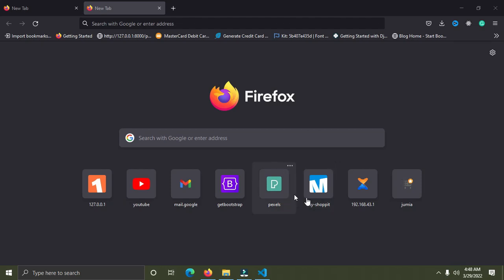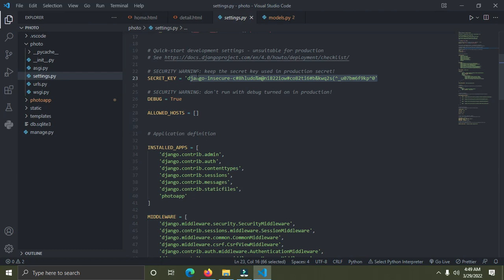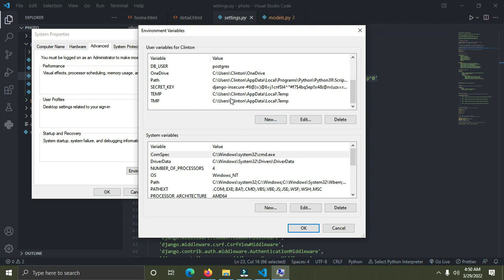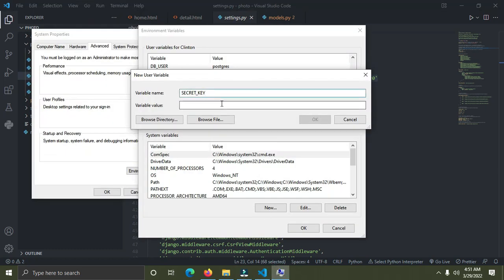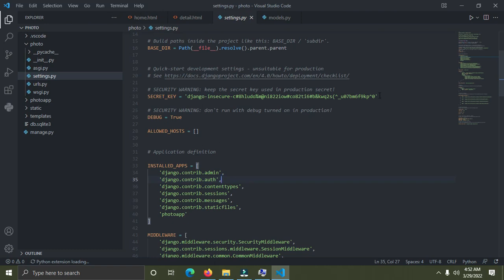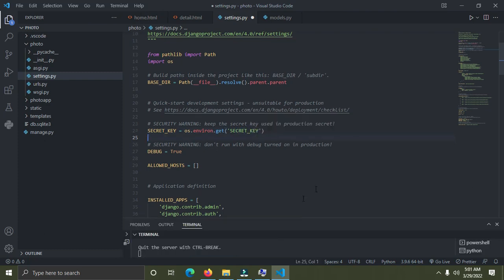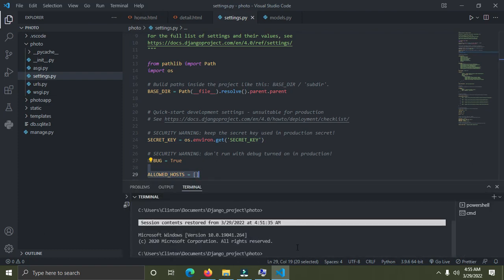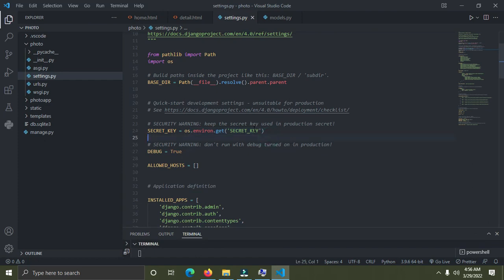How to Protect your SECRET KEY in Django using Environment Variables.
Keeping your SECRET KEY and other vital information in your Django settings.py file secured is really important.

In this video tutorial, I will show you how to protect your SECRET KEY in Django using environment variables.